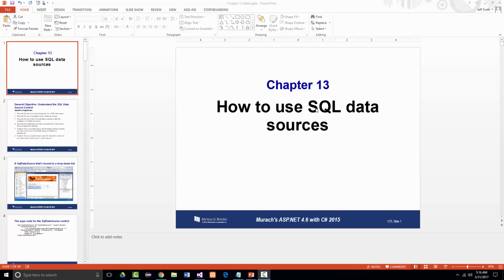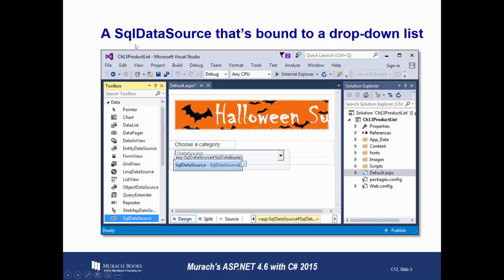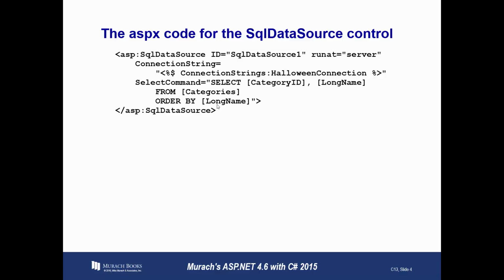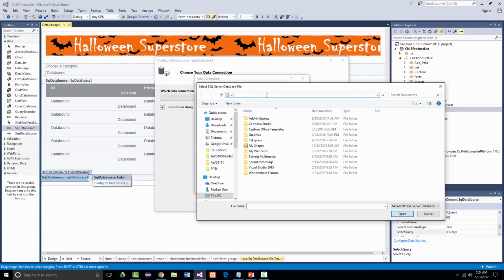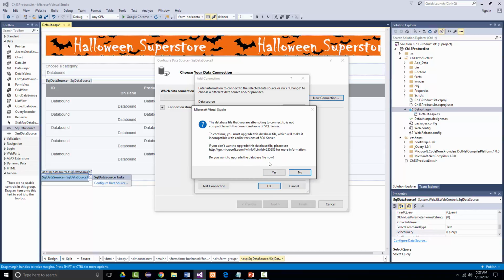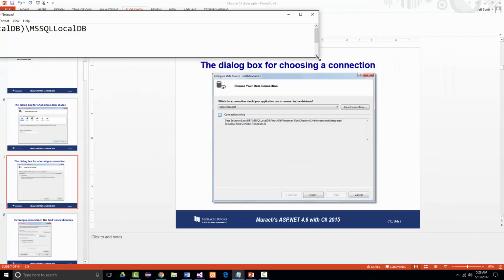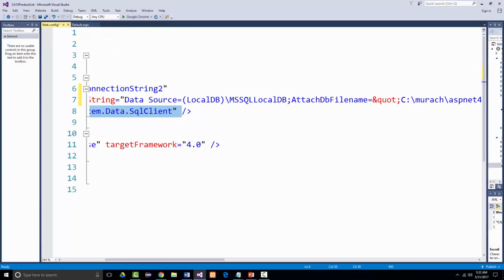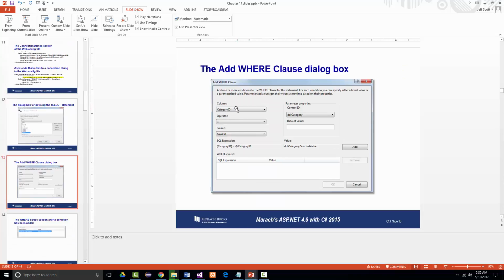AWD1111 - Chapter13 - Part01 - PPTs